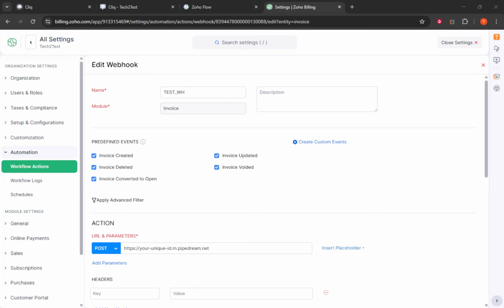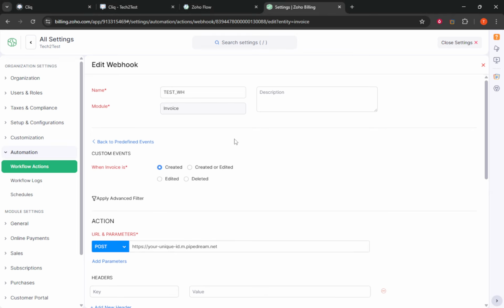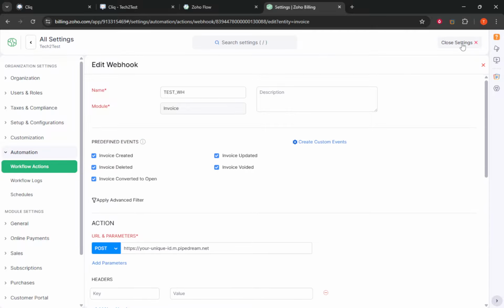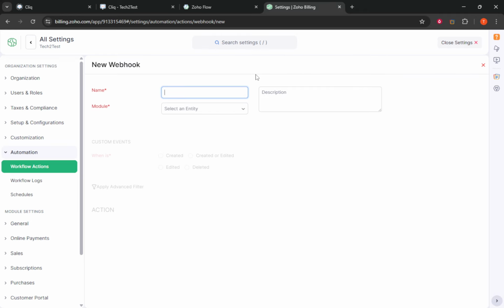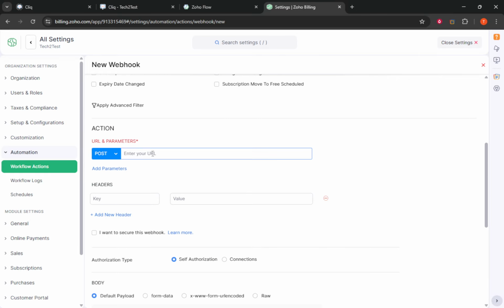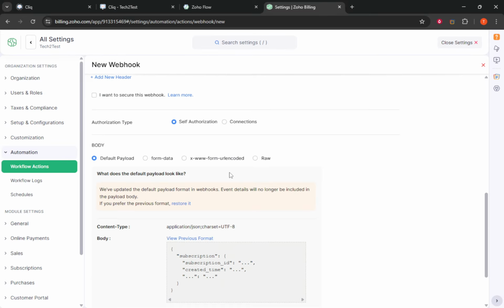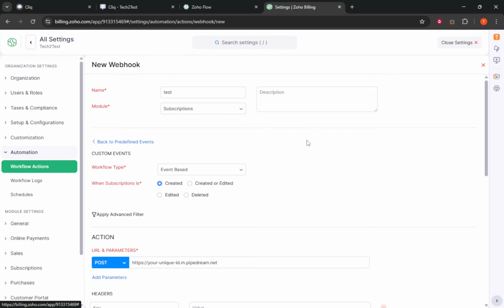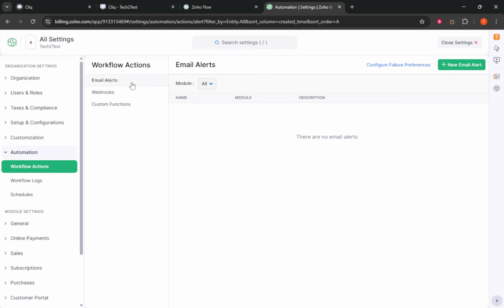How to Integrate Webhooks in Zoho Subscriptions [2026 Full Guide]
In today’s video, we cover How to Integrate Webhooks in Zoho Subscriptions, Zoho Subscriptions Webhook Tutorial, Connect Zoho Subscriptions to External Apps, Zoho Subscriptions API Guide, Automate Subscription Notifications, Real-time Data Sync Zoho, Zoho Subscriptions Event Triggers, Webhook URL Setup Zoho, Zoho Subscriptions JSON Payload, Trigger Slack from Zoho Subscriptions, Subscription Billing Automation, Zoho Subscriptions Webhook Security, Technical Guide for Zoho Subscriptions, SaaS Integration Best Practices, Zoho Subscriptions Training 2026